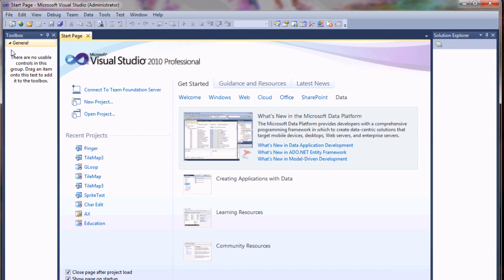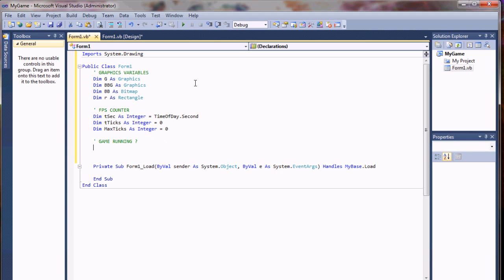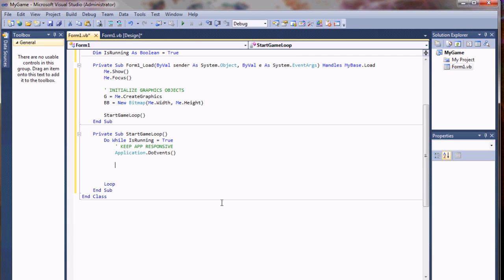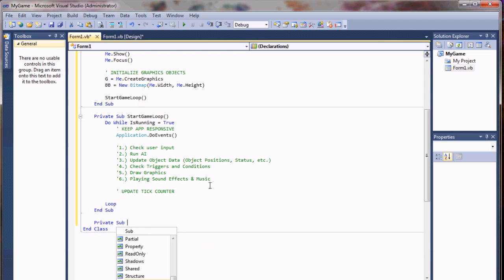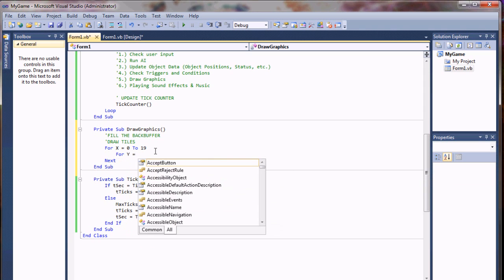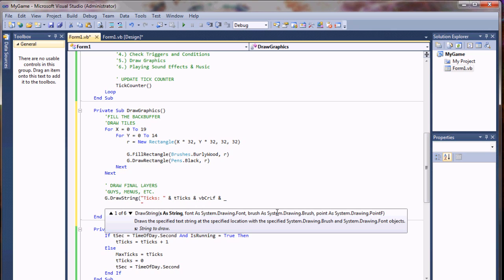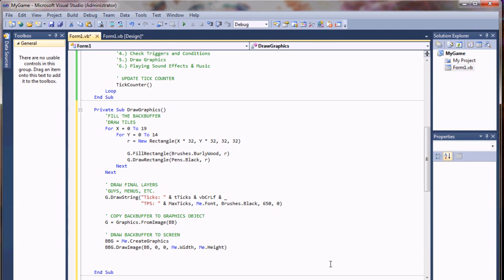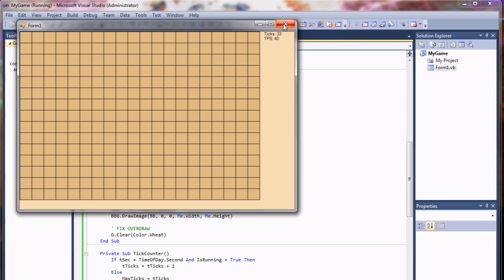Visual Basic Game Programming Tutorial - Part 1 - Building a Game Loop and Frame Counter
In this Visual Basic 2010 game tutorial series, I'll be covering the basics of simple, 2D game design, from the ground up. I'll be focusing primarily on RPG style design; however, these techniques can be used with any 2D game.

This VB Game Design Tutorial will be focusing on:
1.) Building a proper game loop
2.) Creating a Frame Counter to monitor performance
3.) Creating a Game Grid for Tile Mapping

In this series we will be focusing on:
Game Loop Design
Handling Mouse Positions and Clicks.
Graphical Tile Maps
Character Movement & User Input
Creating Semi-transparent brushes
Creating stylized dialog boxes for chat, menus, etc.
Saving & Loading Data from Files
Object Animation

PROJECT SOURCE:
Sorry! This project is no longer available. The last available GDI+ project (Dragon Drop 3) is available